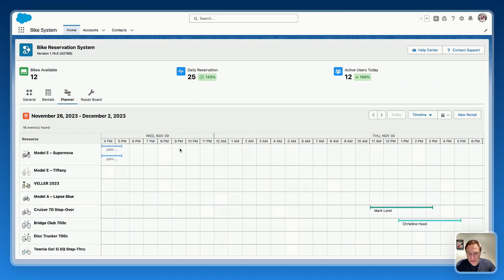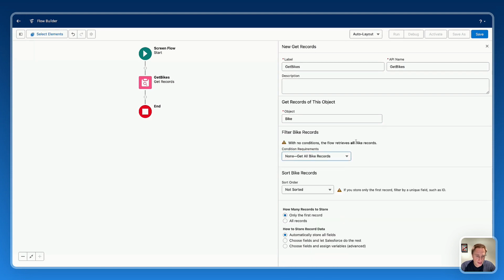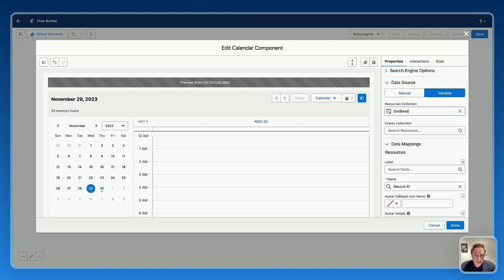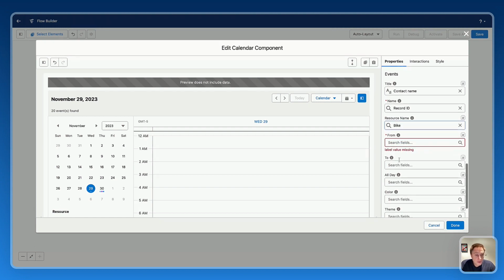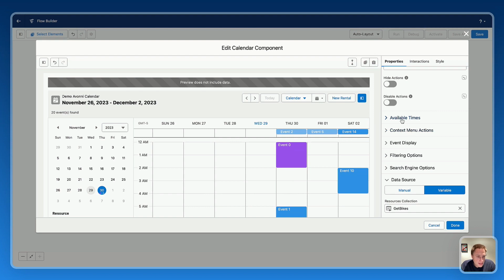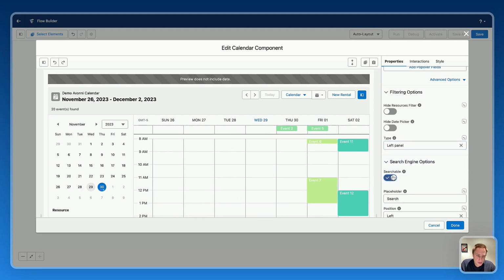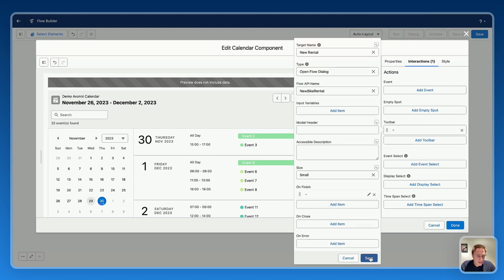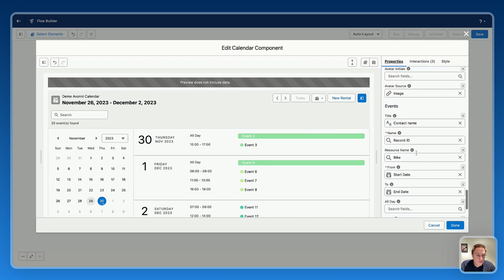Easily Organize Your Salesforce Schedule: A Guide to the Avonni Calendar Component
🌟 Video Description:

Welcome to our detailed tutorial on the Avonni Calendar Component for Salesforce Flow Builder! 🚀 In this video, we're exploring the ins and outs of this dynamic and versatile tool. The Avonni Calendar is essential for efficiently visualizing events and resources in Salesforce. 📅

- 00:00 - Introduction & Finalt Result
- 01:58 - Creating the screen flow and adding a Get Records elements
- 03:21 - Adding the Avonni Calendar to the screen element
- 03:46 - Data Source configuration
- 05:23 - Data Mappings configuration
- 08:22 - Time Span configuration
- 10:15 - Creating Action Buttons
- 10:46 - Other configurations
- 12:47 - Creating interactions on actions
- 15:28 - Styling configuration
- 15:28 - Styling configuration
- 15:59 - Quick recap

Introduction to Avonni Calendar: We introduce the Avonni Calendar Component, showcasing its ability to display resources and events in various formats like calendar, timeline, or agenda. 📊

Setting Up the Component: Step-by-step guidance on integrating the Avonni Calendar into your Flow Builder environment. We'll cover everything from installation to initial setup. 🛠️

Customization Tips: Learn how to customize the Avonni Calendar to suit your needs. We'll dive into its customizable features, showing you how to tailor its interface for optimal data presentation. 🎨

Practical Use Cases: Demonstrations of practical scenarios where the Avonni Calendar can enhance your event and resource management, making your data visualization more effective and organized. 👨‍💼

This tutorial is perfect for Salesforce administrators, developers, or anyone interested in enhancing their Salesforce experience with advanced data visualization tools. Whether new to Avonni components or looking to deepen your understanding, this video has something for everyone! 🌈

Your engagement helps us create more content to empower the Salesforce community!